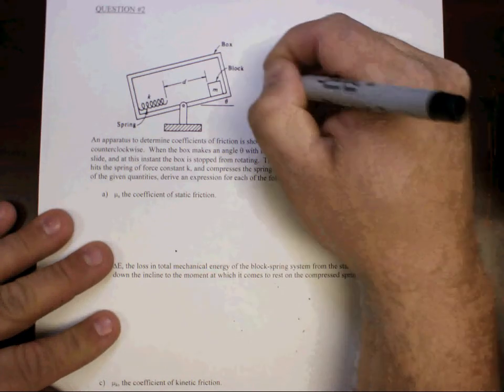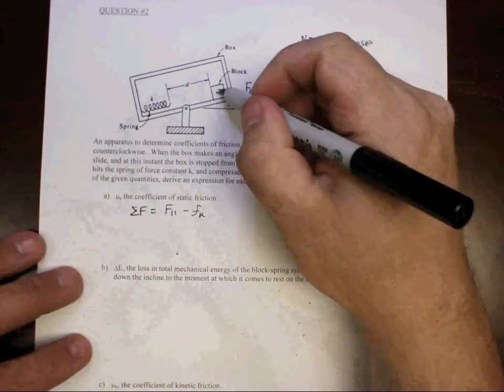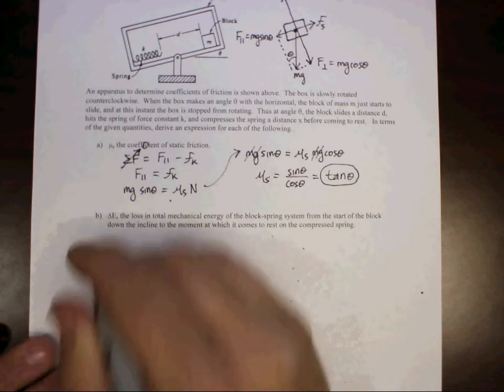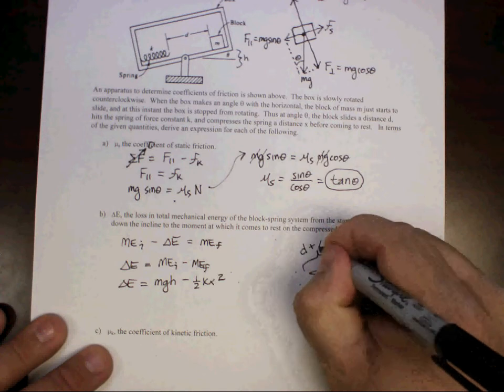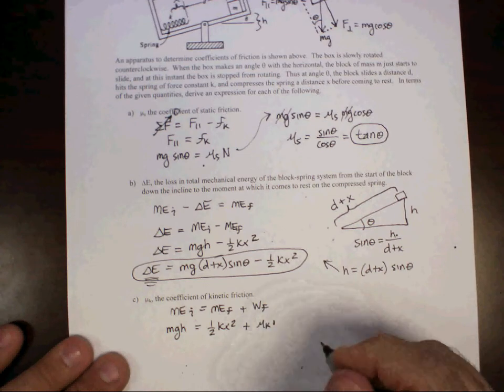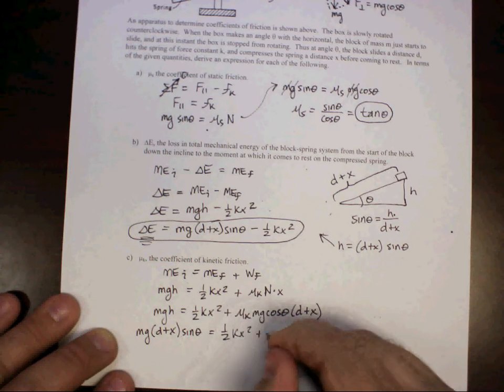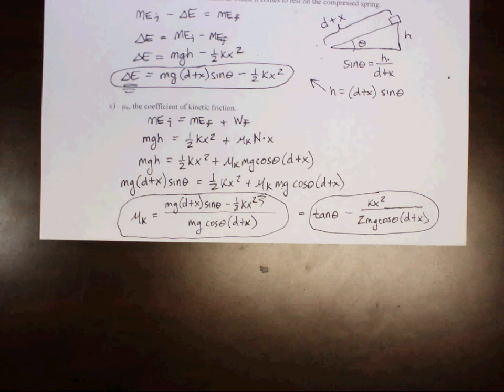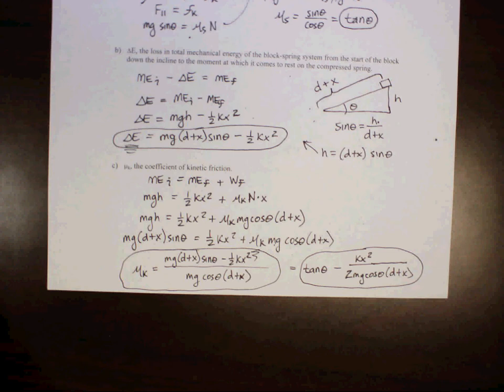E Day#2Question#2 KEY